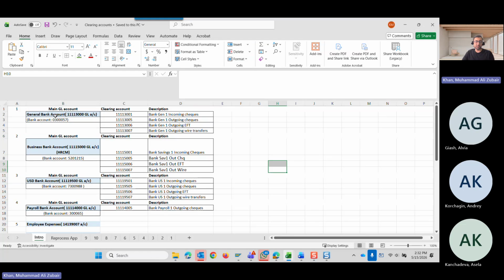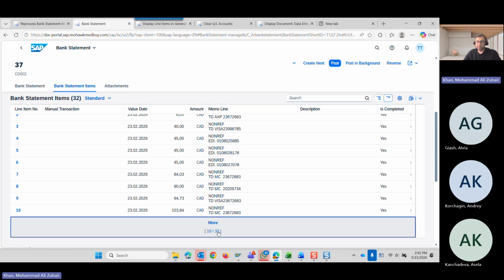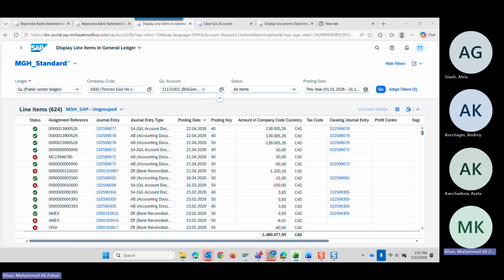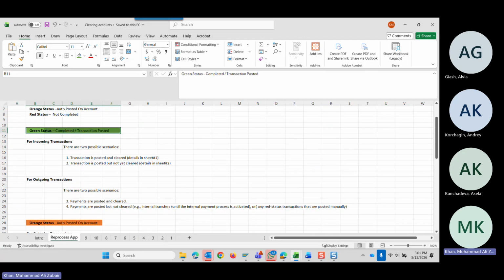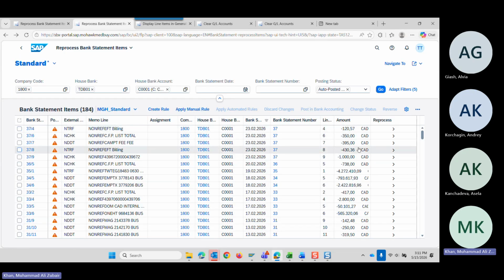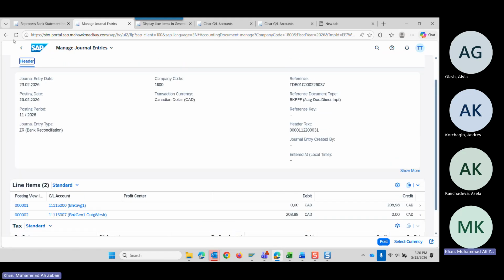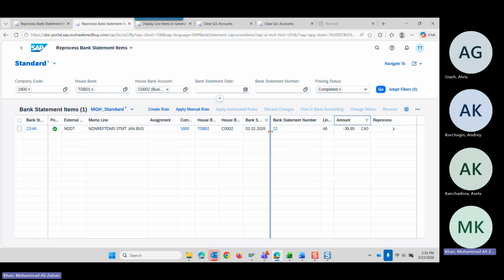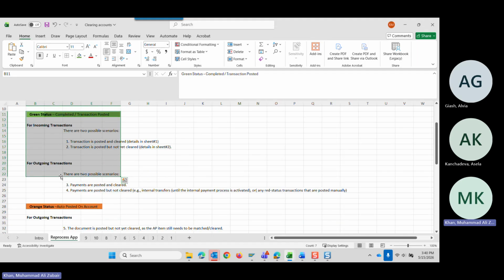SAP S/4 HANA Tutorial /EBS 2nd Training session